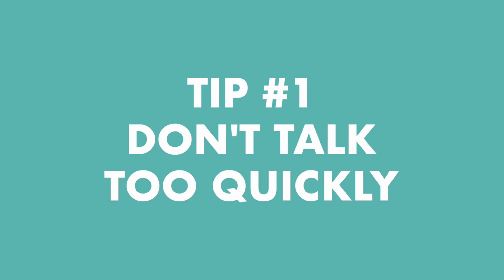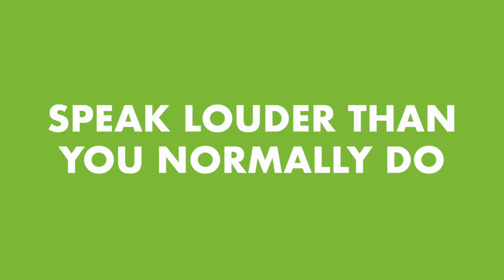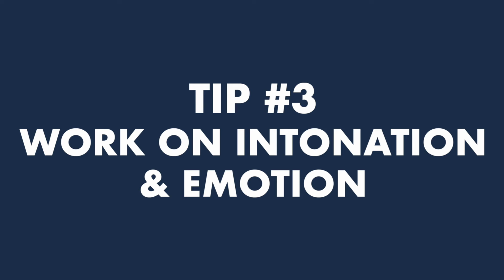How to be Confident When Presenting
Here are 3 tips for how to sound and look more confident when giving a presentation. Hope these are helpful!